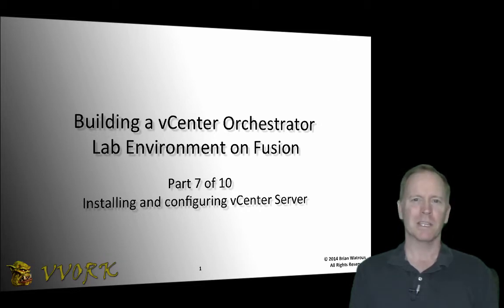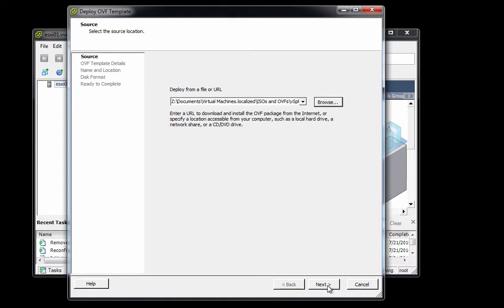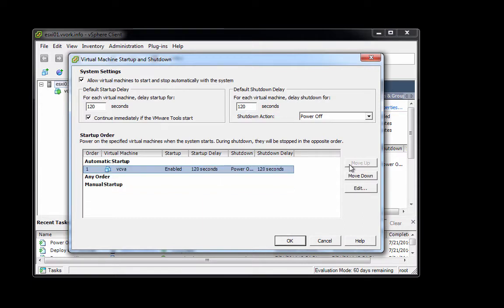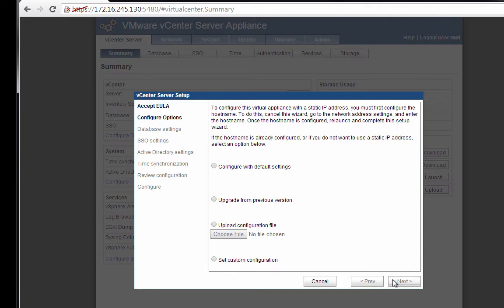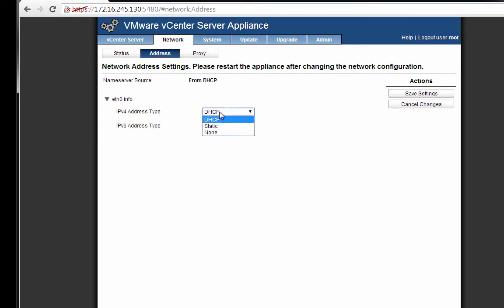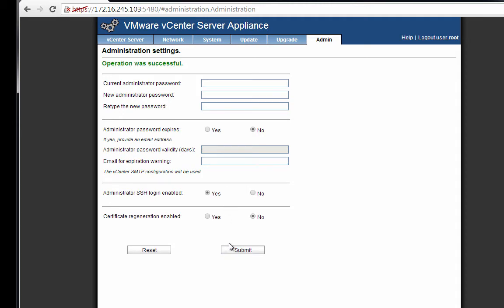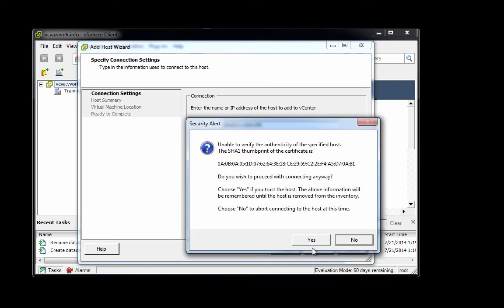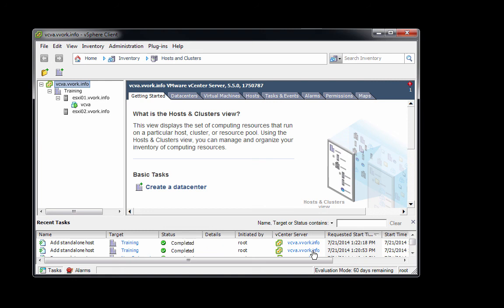Part 7 of 10 - Installing and configuring vCenter Server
Brian Watrous explains how to install the vCenter Server in a vCenter Orchestrator lab environment running on Fusion.

for an index of all the videos in this series.